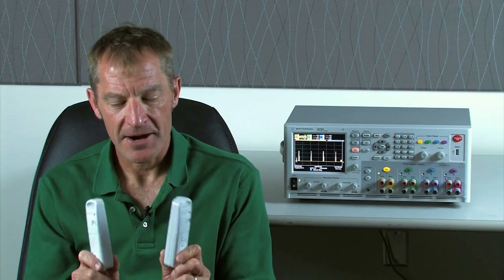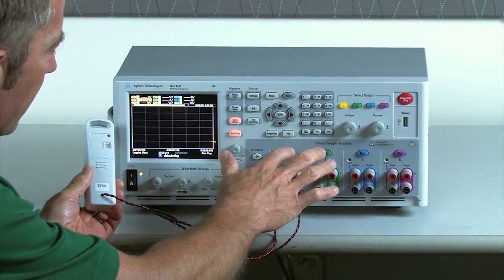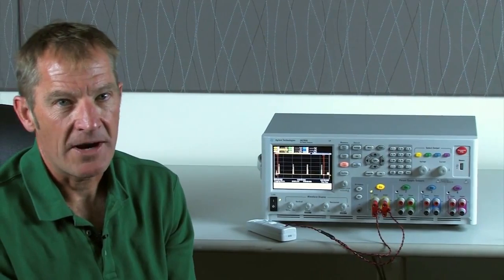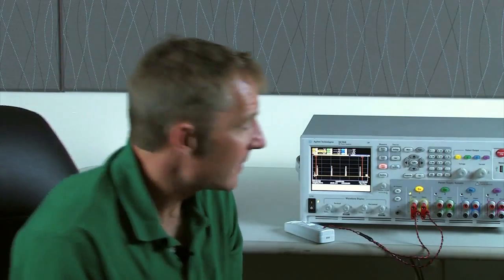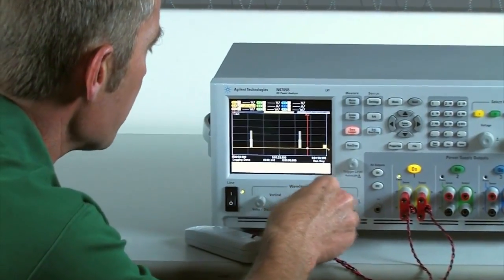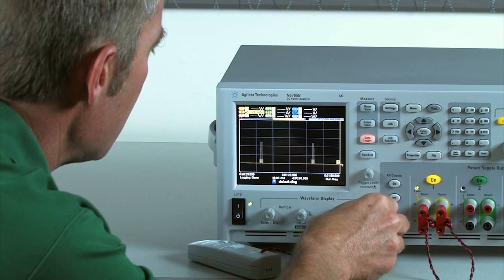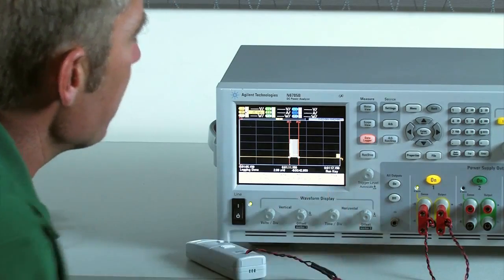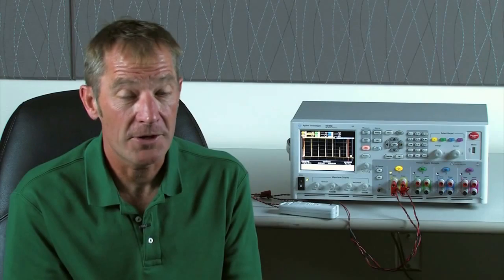Improving Battery Run Time Using Agilent's N6705B DC Power Analyzer With an N6781A SMU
The N6705B DC Power Analyzer can be used to capture the dynamic current profile of a battery powered device.
Design changes can be quickly evaluated to determine the impact to the battery run time. The DC Power Analyzer allows you to data log over a period of time and then analyze the waveform post acquisition, all from the front panel. In this example we used the N6781A module which feature seemless current ranging so both the low level idle current and the peak transmission current can be captured in a single pass.

In this video the current profile of a wireless temperature sensor is captured. A new lower power design wireless temperature sensor is compared with the original design.